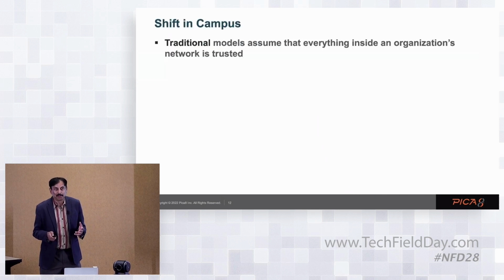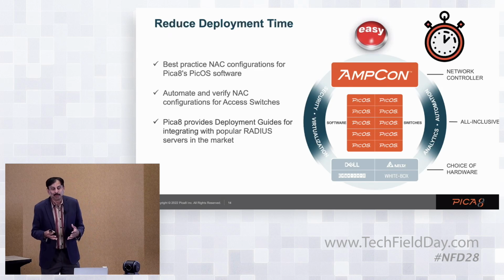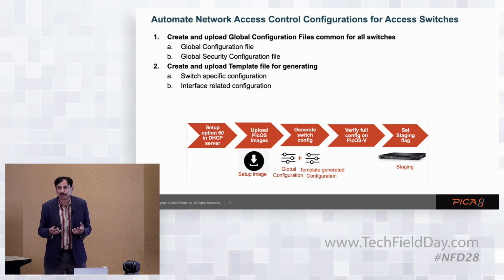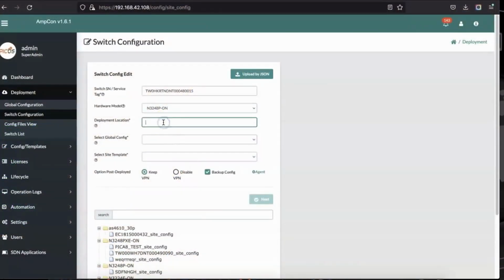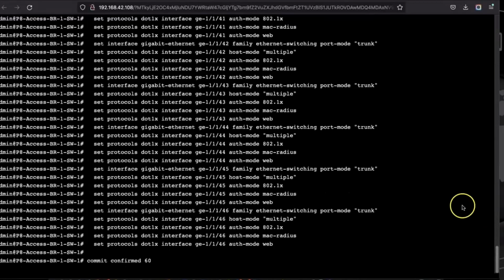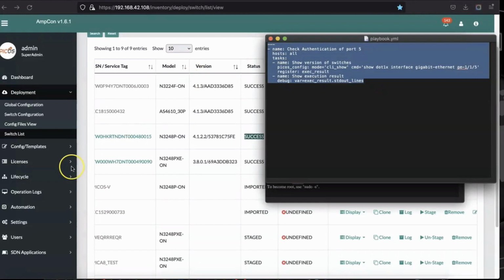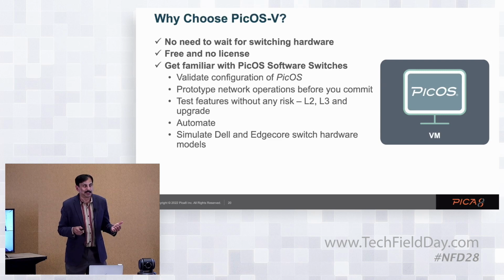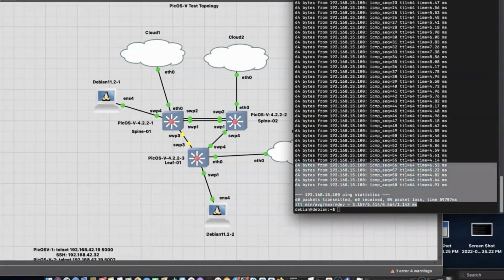Automate Zero Trust Networking Solutions with Pica8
Zero trust automation helps customers securely support more users and devices in hybrid and campus environments. Test drive Pica8 software today with PicOS-V in GNS3 environments without the need to wait for hardware.

Presented by Mani Subramanian, Senior Technical Marketing Manager. Presented on May 6, 2022, as part of Networking Field Day 28. or Pica8.com for more information.